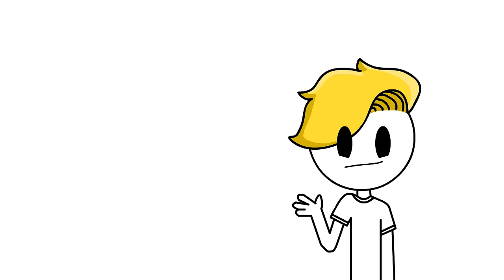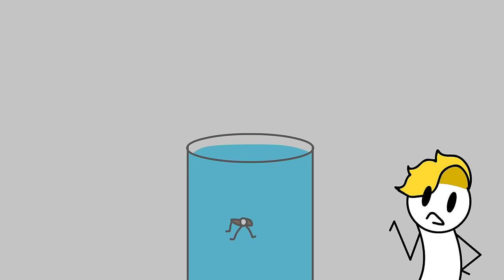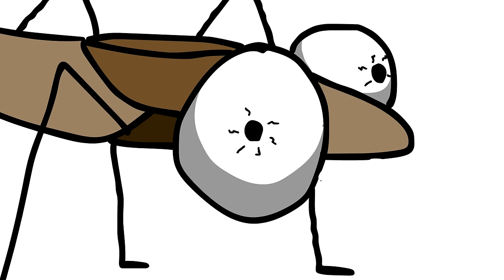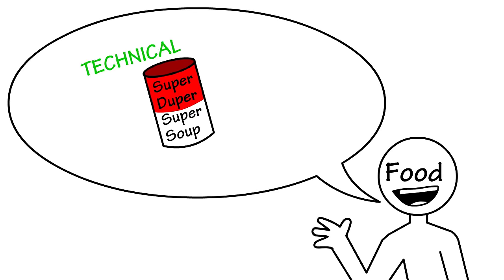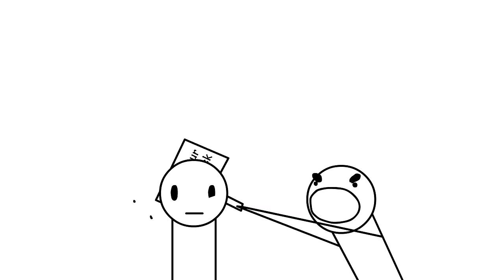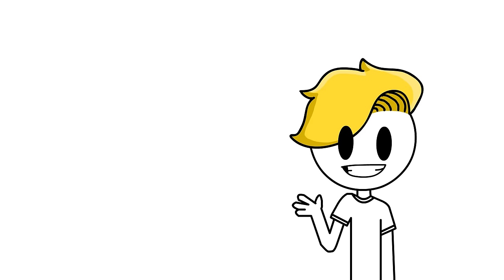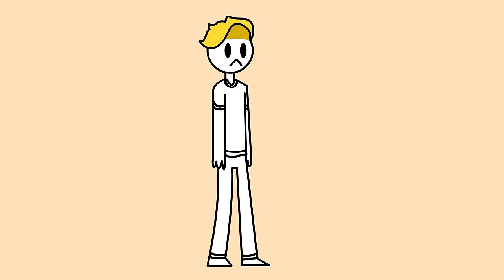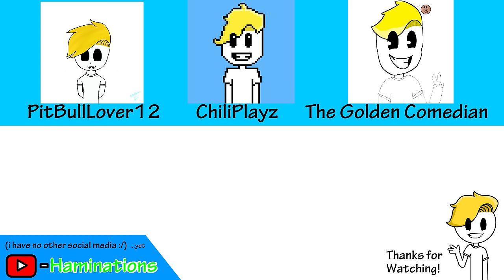Science!?!?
I talk about science for a little bit. You're welcome.

Sorry about the black screen at 4:28 I noticed it when editing and fixing it would mean re-exporting and re-uploading and. i'm not going to do that...

I use Adobe animate cc to animate and I use Adobe premiere pro to edit. I use a bamboo tablet to draw and I use the audio technica AT 2020 to record my audio.

Thanks for all the support guys! See ya later!